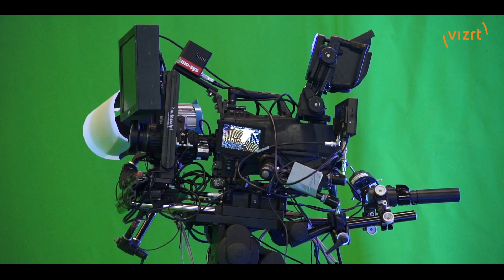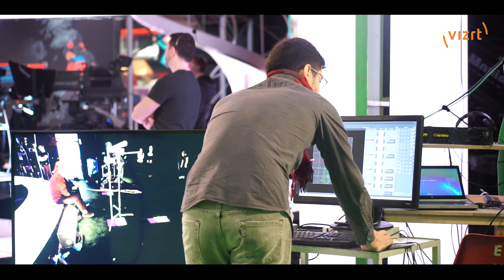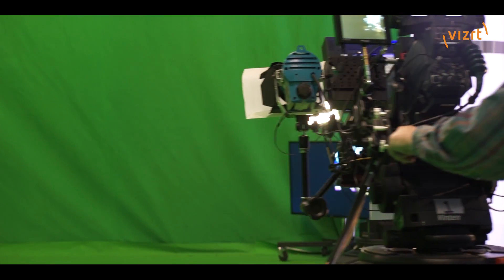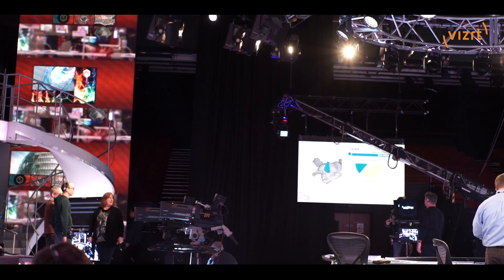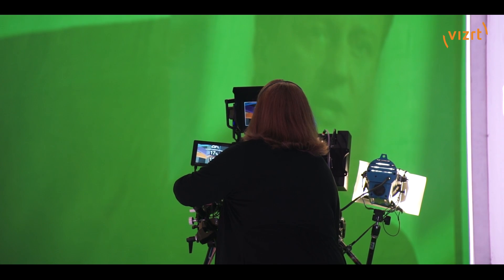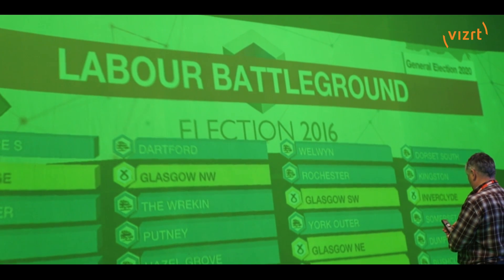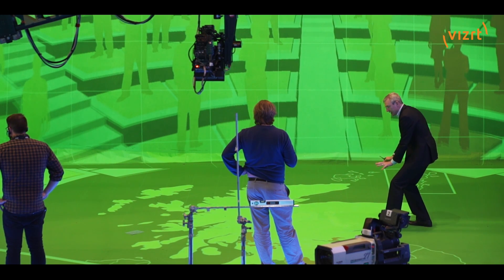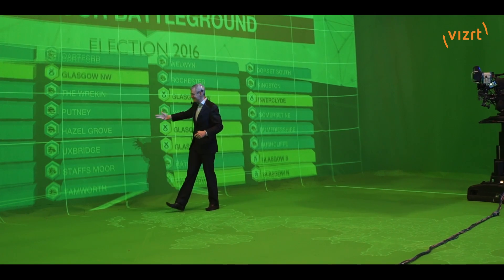Behind the scenes with Vizrt and the BBC UK General Election virtual set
The BBC Election results team enhanced its coverage of the UK local government elections on May 5th 2016 with Vizrt’s Viz Virtual Studio system.